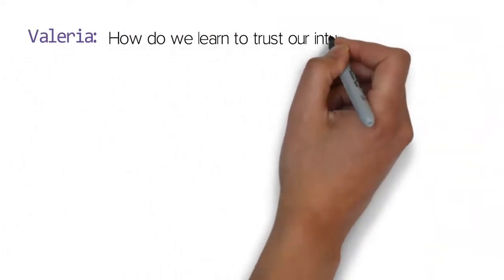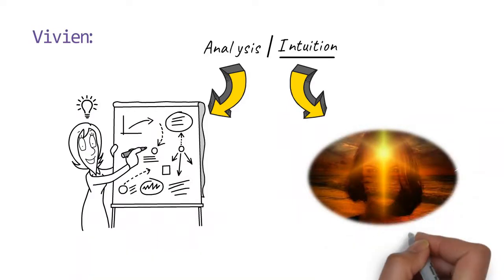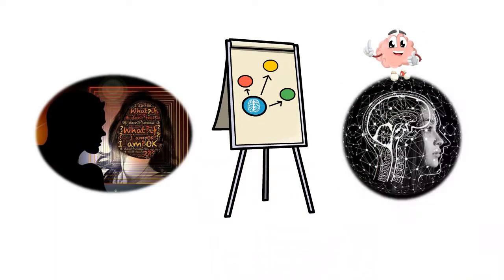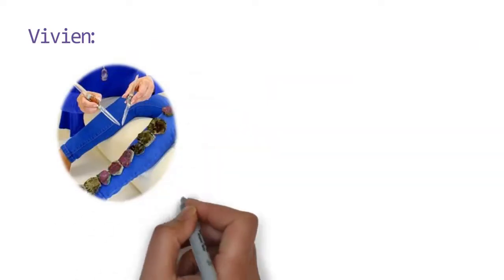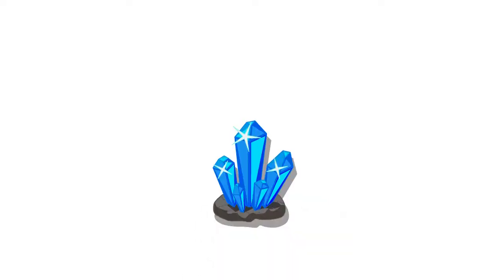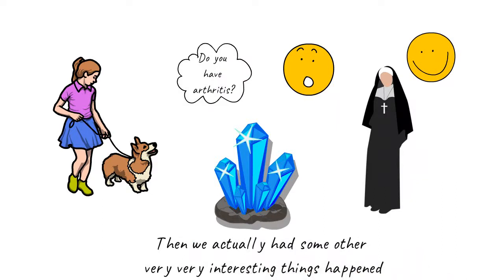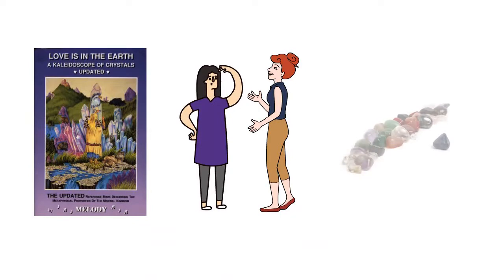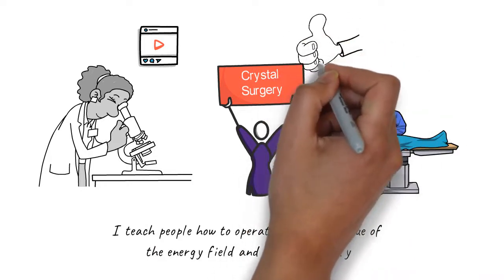The Hidden Power of Healing Crystals: Animated, Includes How Vivien Discovered Crystal Surgery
This animated sequence, with Vivien's voice, was created by Valeria Koopman of @FitforJoy, a top podcast. These quotes are extracted from a full-length podcast. We hope you enjoy this presentation.